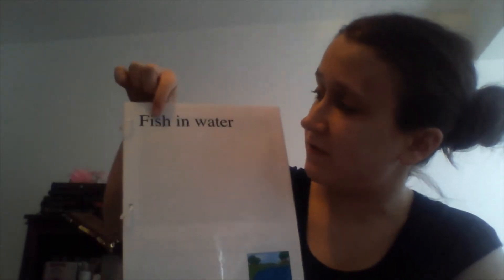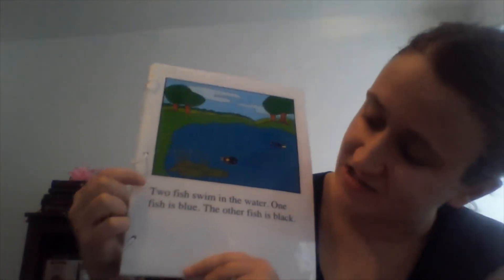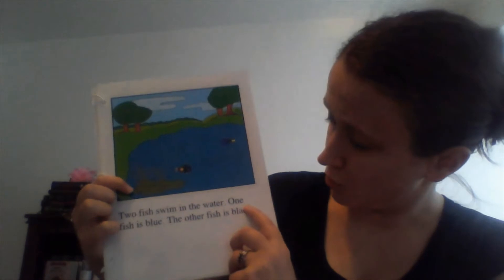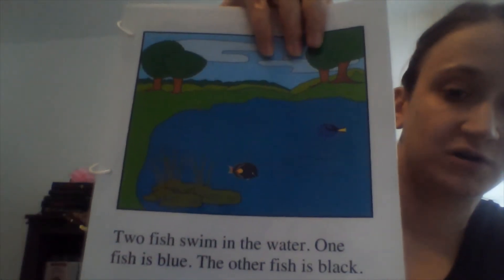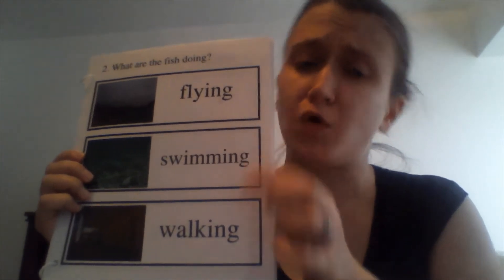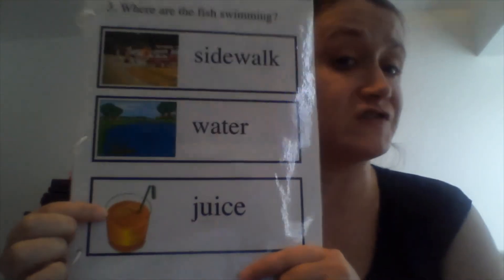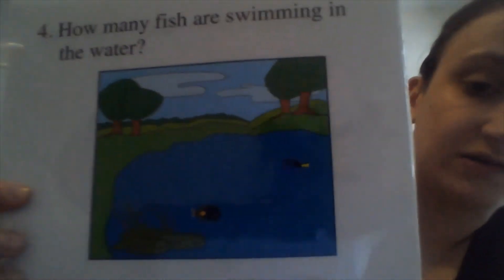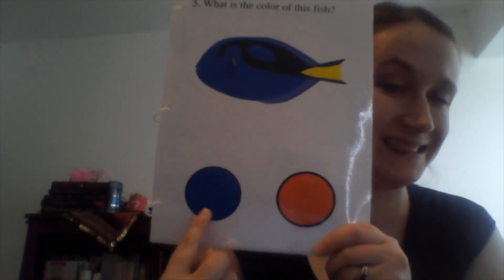"Fish in Water" Reader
Here is a small story complete with comprehension questions.